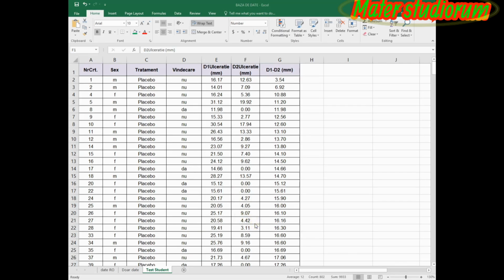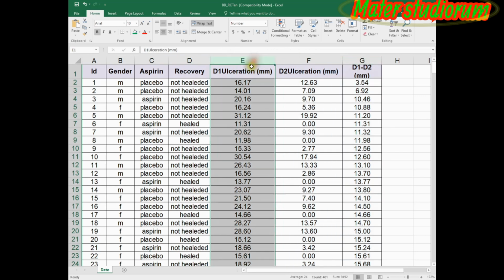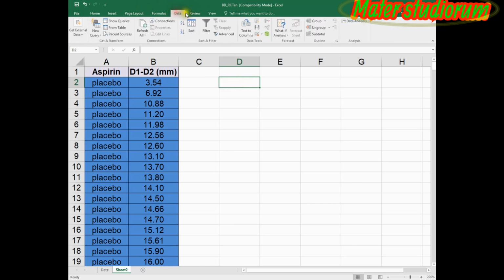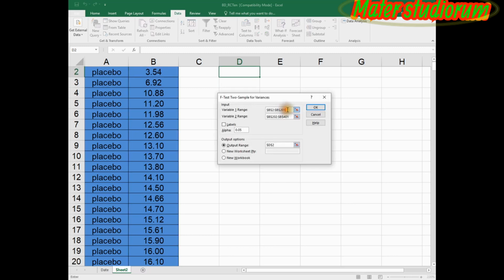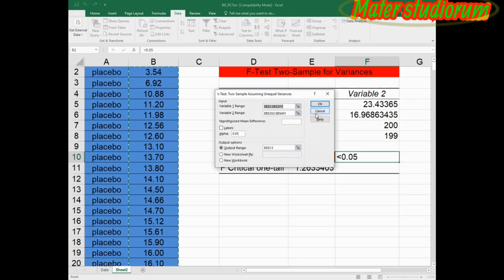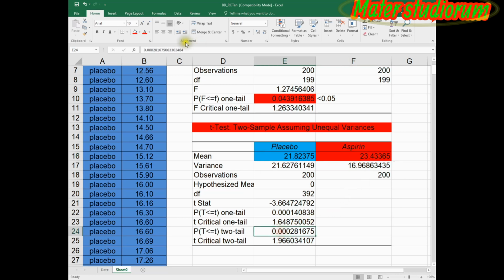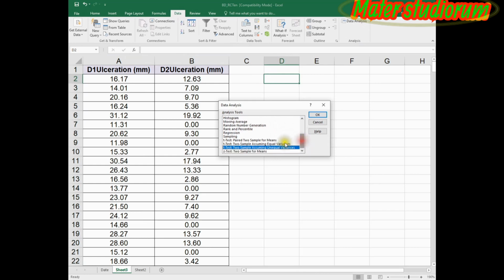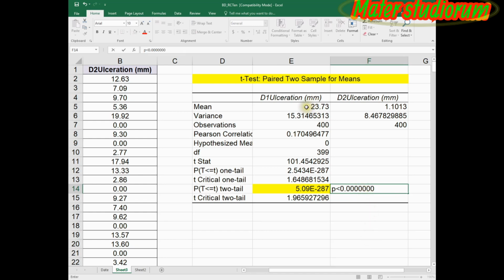How to use Student test (T test) in Excel to compare means for two treatment groups. Statistics.